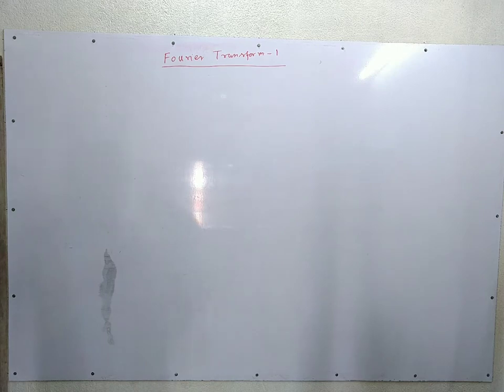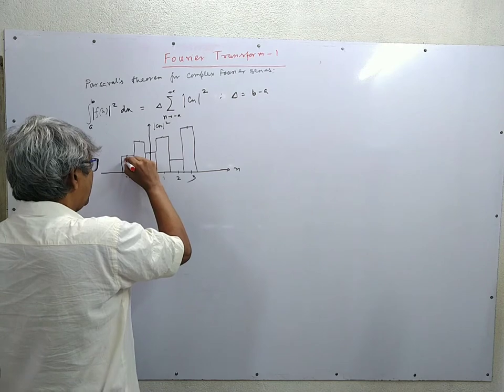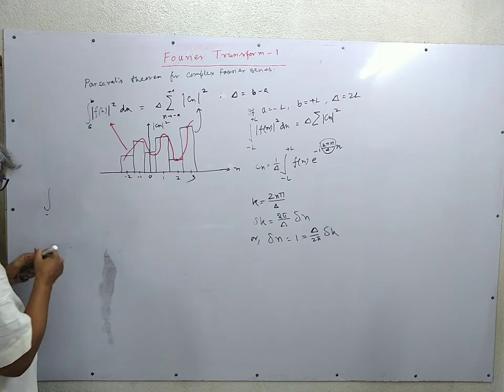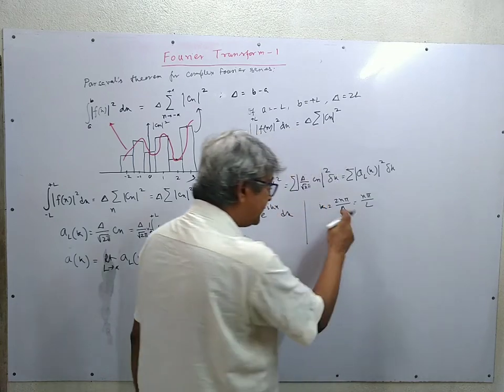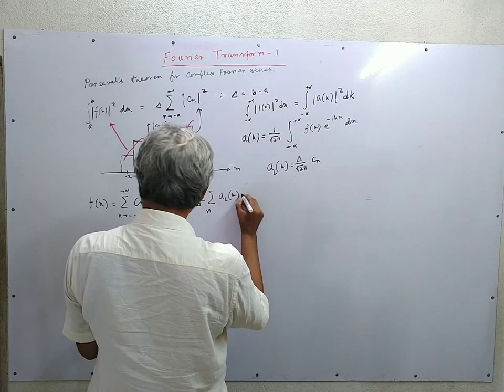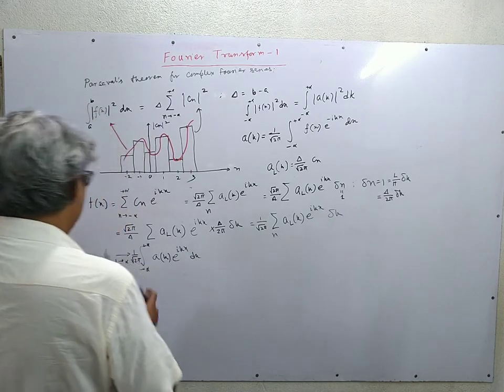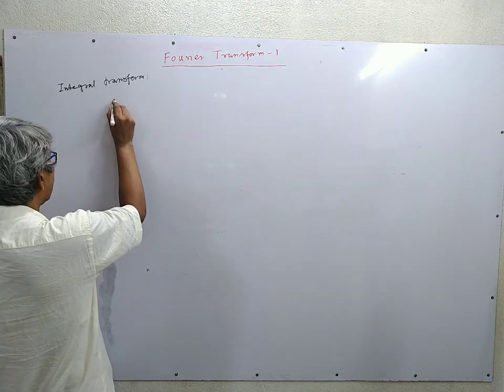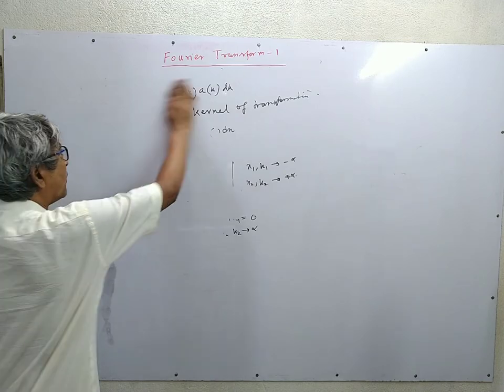Fourier Transform-1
Introduction